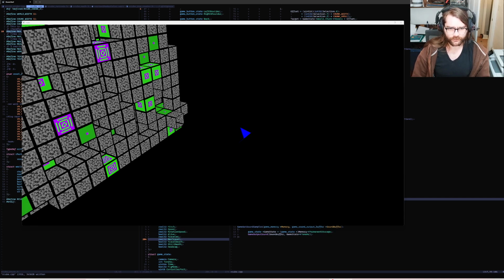Devlog 07: Pew pew pew!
We have added projectiles! Pew Pew! You can see other players! Very convenient for shooting!
With this new feature added I will be shifting gears to code cleanup for a few weeks. During this time I will instead be showing some of the inspiration art for the game characters and some of the blender models for the characters!
I will also be setting up the Discord page and Steam page for the game in the next few weeks so look out for them!